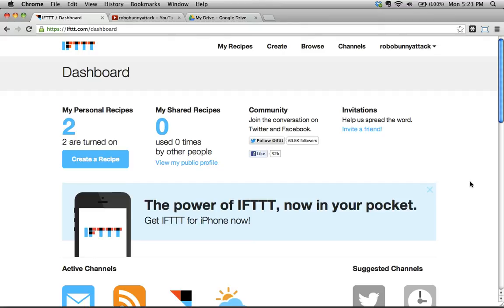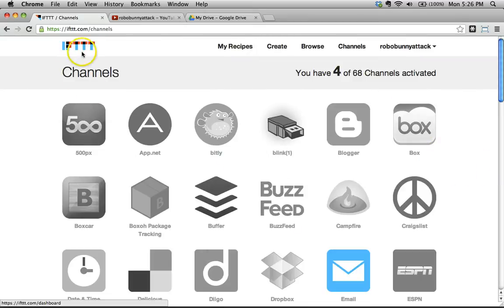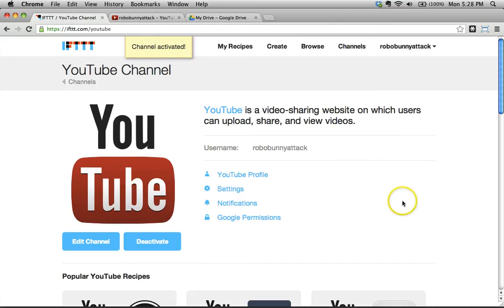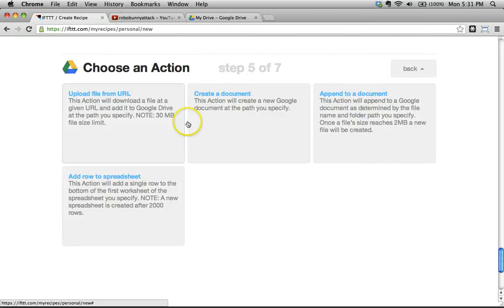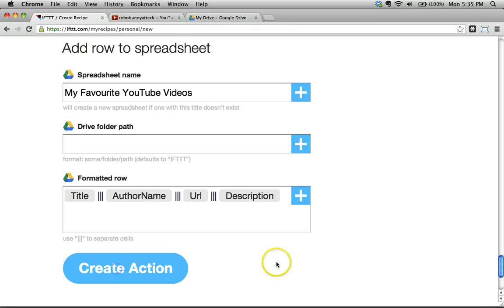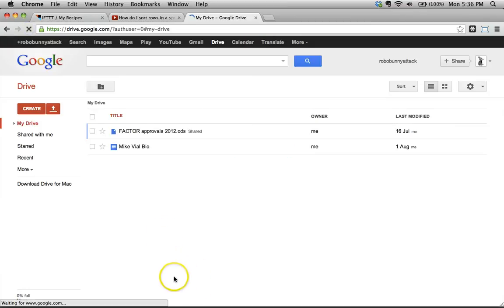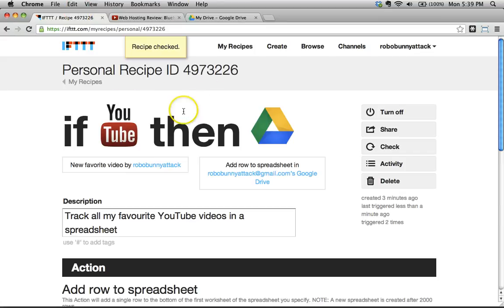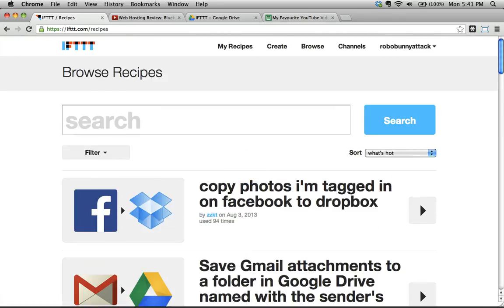How to automate data retrieval tasks using IFTTT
This tutorial screencast explains how to automate data retrieval into a Google spreadsheet using IFTTT, an online service that allows you to connect triggers to actions. In this screencast, I demo how to automate adding a new row of data to a Google spreadsheet whenever I favourite a YouTube video.

This is a sample lesson from the online course "Collect, Extract and Use Online Data Quickly and More Easily". Learn data extraction tools and techniques to get information from websites & other sources into useable, useful formats.